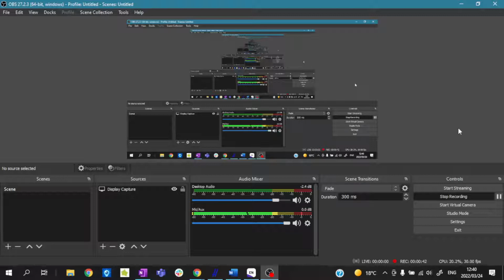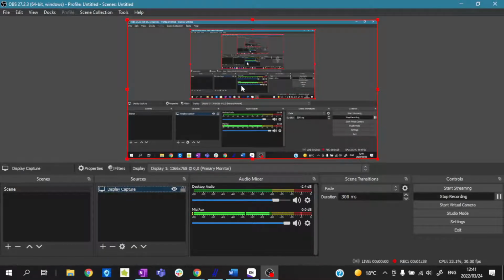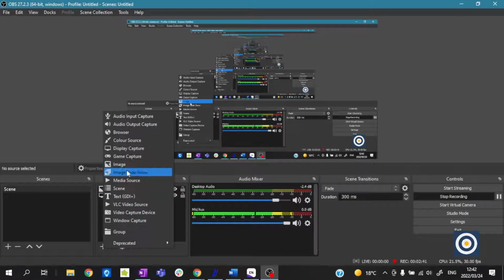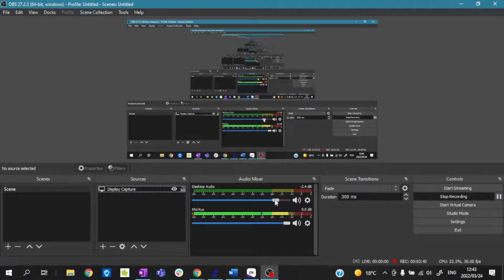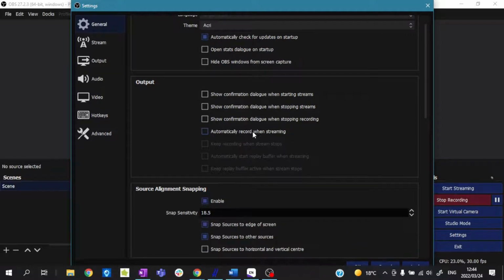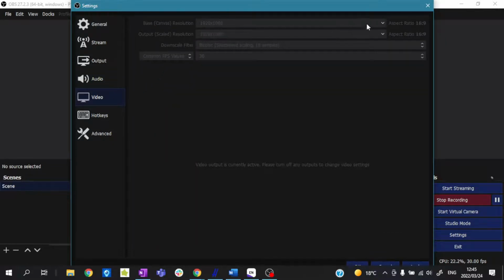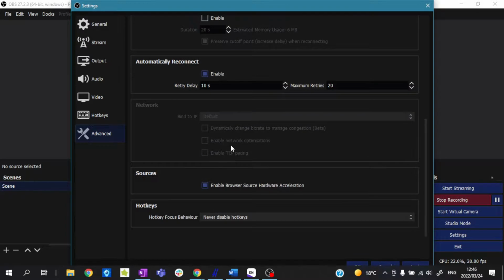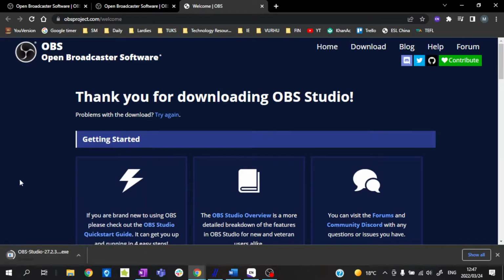Free Screen Recording (Open Broadcaster Software: OBS)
In this video we show you the basics of screen recording with the free Open Broadcaster Software (OBS).  This video is aimed at anyone that wants to create content by recording their screen, but is especially useful to educators who want to present and record lessons which can be shared with learners.  We recommend that OBS be used in conjunction with video streaming software such as YouTube and a learning management system such as Google Classroom, Thinkific, Canva, Blackboard etc.

If you wish to register for online Math classes with a dedicated IgniteEducate Learning Facilitator, feel free to fill in our free online registration form.  We will contact you shortly.  You can choose to book for a single session on a single topic, or sign up for regular (daily, weekly, monthly or annual classes).  Classes can take place individually or in groups of up to 4 or larger.  Revision sessions and exam prep sessions do not have any participant limit.

Classes available in English and Afrikaans.  Classes are facilitated through the Microsoft Teams platform.  You will need to register before we can create a MS Teams account for you.  Once we register you, we will send your username and login details via email and assist you in making your first online booking.